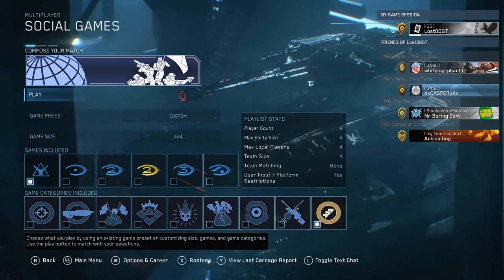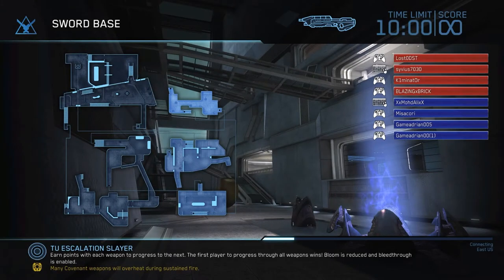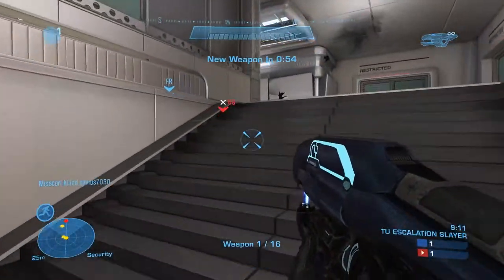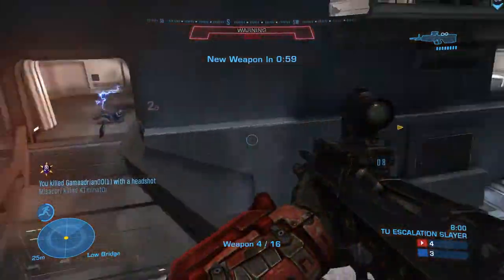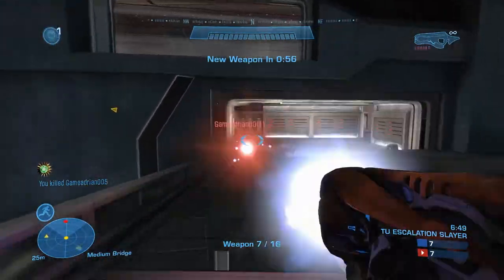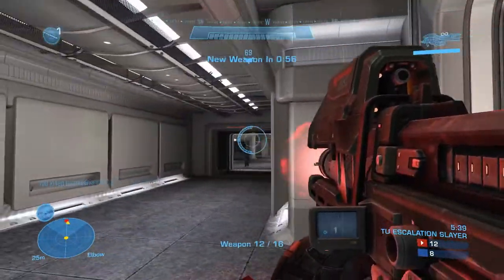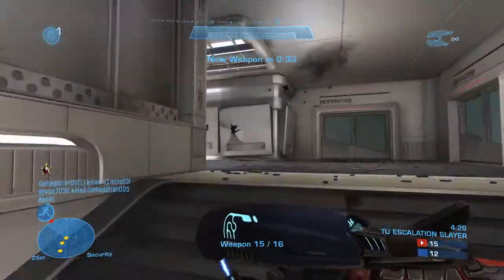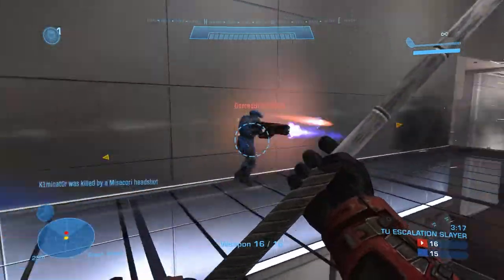Halo MCC: Playing the new game mode!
Welcome back to another halo video! today we try out the brand new mode Escalation slayer! Modes like these need to be added more often.

Xbox Gamertag : Lost0DST